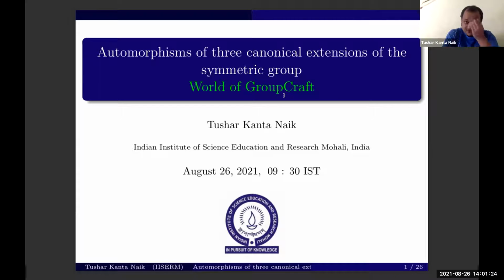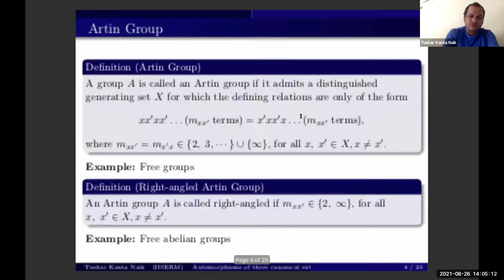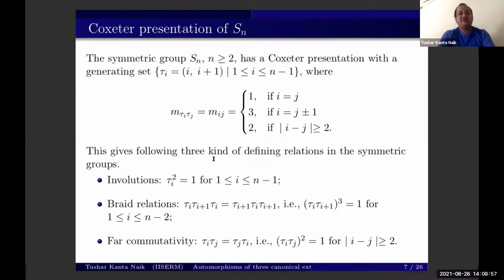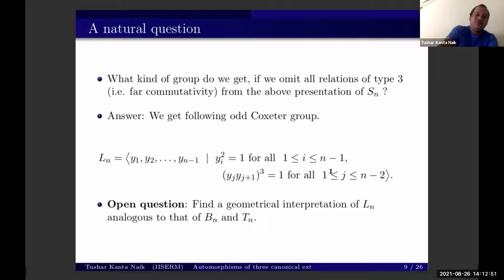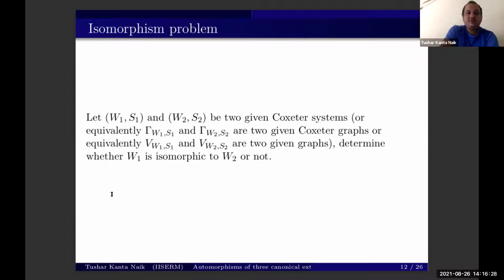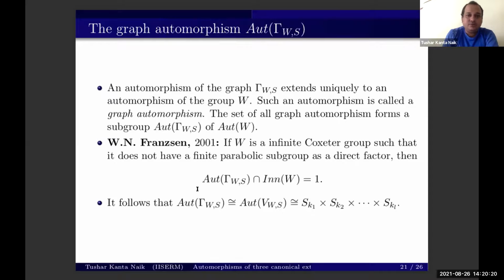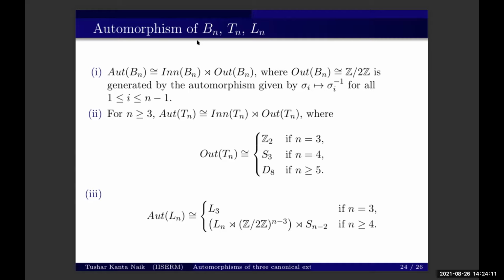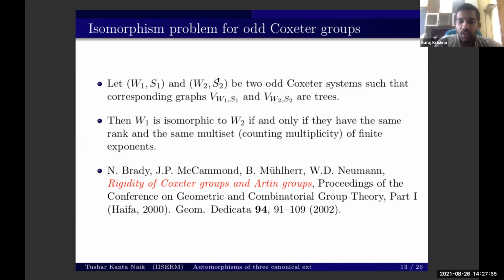WoG 2021 talk 2.2: Tushar Kanta Naik - Automorphisms of three canonical extensions of symmetric gr…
Speaker: Tushar Kanta Naik (IISER Mohali)

Title: Tushar Kanta Naik (IISER Mohali)
Abstract: The symmetric group $S_n$, $n \geq 2$, has a Coxeter presentation with generating set $X = \{\tau_1, \dots, \tau_{n-1}\}$ and defining relations
(1) Involutions: $\tau^2_i = 1$ for $1 \leq i \leq n − 1$;
(2) Braid relations: $\tau_i \tau_{i+1} \tau_i = \tau_{i+1} \tau_i \tau_{i+1}$ for $1 \leq i \leq n − 2$;
(3) Far commutativity: $\tau_i \tau_j = \tau_j \tau_i$ for $|i − j|\geq 2$.
By omitting all relations of type (1) (respectively type (2) ) from the preceding presentation of $S_n$, we get presentations of the Artin braid group $B_n$ (respectively the twin group $T_n$). Artin braid groups are well-studied objects with nice geometrical presentations in 3-space. Apart from mathematics, they have far-reaching applications in physics and biology. Twin groups can be thought of as planar analogues of braid groups. Recently these groups have attracted attention from (quantum) physicists. Thus, it is natural to ask about the remaining case. What kind of group do we get, if we omit all relations of the third type from the above presentation of $S_n$?

It follows that if we remove all relations of type (3), we get an odd Coxeter group whose associated Coxeter graph is a straight line on $n − 1$ vertices. In this talk, we will consider a general family of odd Coxeter groups whose associated Coxeter graphs are trees, discuss their automorphism groups and compare with the automorphism groups of Artin braid groups and twin groups.